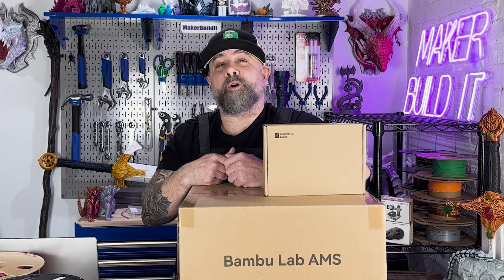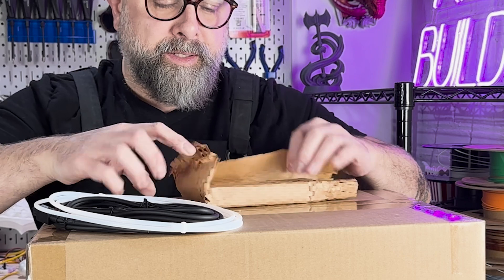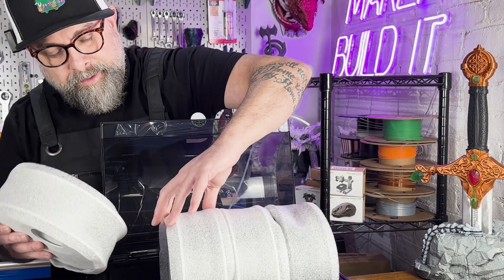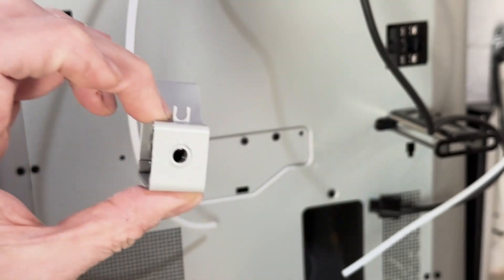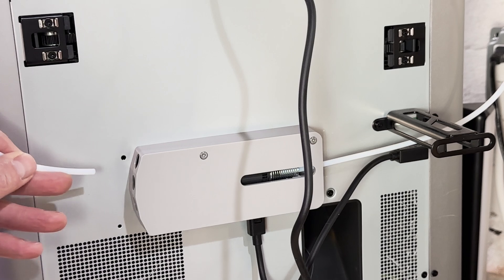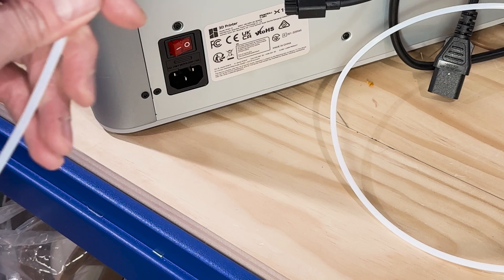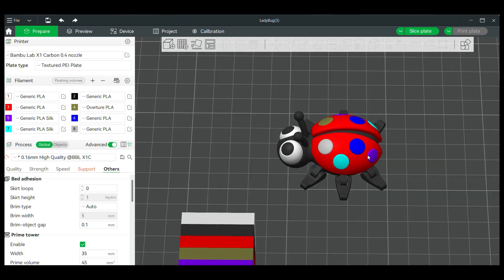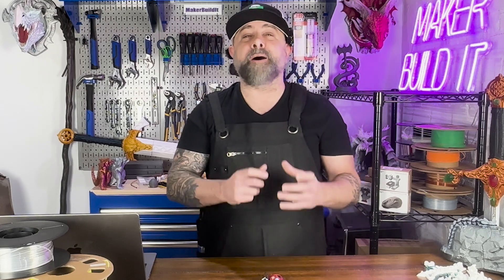Do this Upgrade FIRST on Bambu Lab X1 Carbon!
How to Upgrade Your Bambu Lab X1 Carbon with a Second AMS: Step-by-Step Guide
Are you ready to take your Bambu Lab X1 Carbon to the next level? In this video, we’ll show you how to install a second AMS (Automatic Material System) to unlock multi-material printing, vibrant color options, and time-saving workflow enhancements. Whether you’re a beginner or an experienced 3D printer, this guide will help you make the most of your setup.

🛠️ What You’ll Learn in This Video:
 • How to install a second AMS
 • Tips for optimizing your dual AMS setup
 • Troubleshooting common issues
 • Real-world applications for multi-material printing

📦 Products Mentioned:
 • Bambu Lab AMS Hub
 • Bambu Lab AMS

Filaments Used:
Overture Filament
Anycubic Filament

💡 Why Upgrade?
A dual AMS system allows you to print with up to 8 filaments, mix rigid and flexible materials, and save time by preloading your most-used filaments. Whether you’re prototyping, creating functional parts, or designing colorful toys and cosplay props, this setup is a game-changer.

📌 Timestamps:
00:22  - Introduction: Why Add a Second AMS?
00:45 - What You Need for the Upgrade
00:51 - Unboxing the AMS Hub and Second AMS
03:15 - Installing the New AMS Hub
05:47 - Setting Up and Connecting the Second AMS
06:27 - Cutting and Installing PTFE Tubing
07:40 - Loading Filaments
08:25 - Real-World Printing Examples with Dual AMS
08:57 - Benefits of a Two-AMS System
09:45 - Final Thoughts and Tips

Love 3D printing, DIY, and maker projects?